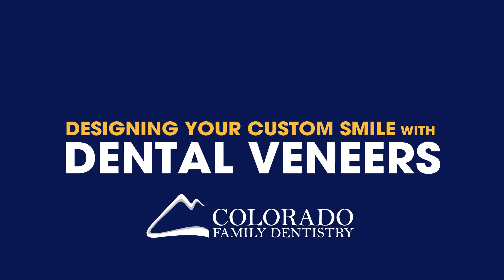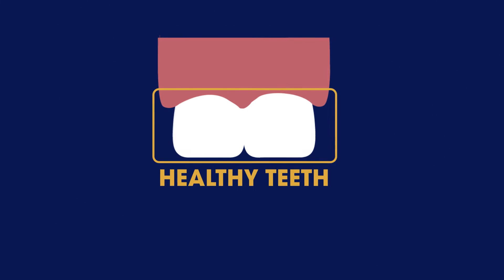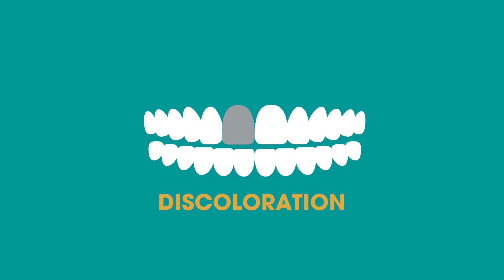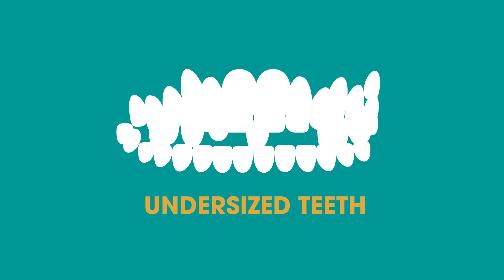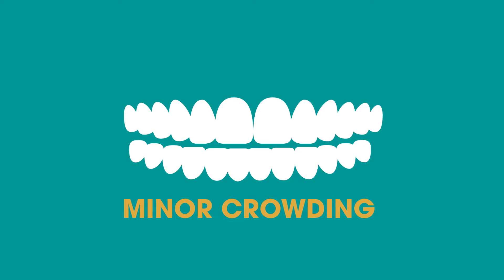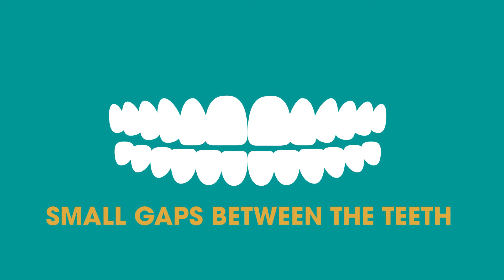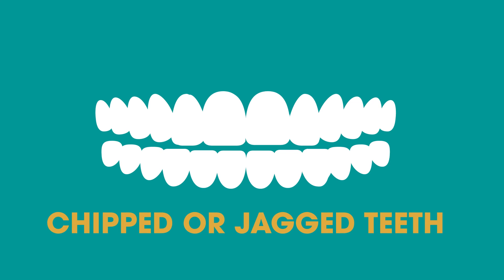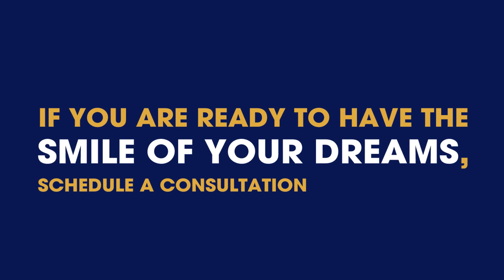Designing Your Custom Smile with Dental Veneers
The most valuable benefit of improving your smile with dental veneers is working with your dentist a custom design that meets your ideal smile goals. Dental veneers cover the visible aspects of the teeth and can improve a wide variety of smile issues, like minor gapping, crowding, or teeth that appear too small. However, veneers are simply cosmetic solutions to cosmetic problems. Underlying teeth need to be healthy prior to veneer placement.

Proud to serve Lakewood, Colorado and all surrounding areas, our goal is to help our patients realize a healthy mouth is the key to achieving overall health!

Colorado Family Dentistry
255 Union Blvd., Suite 410, Lakewood, CO 80228